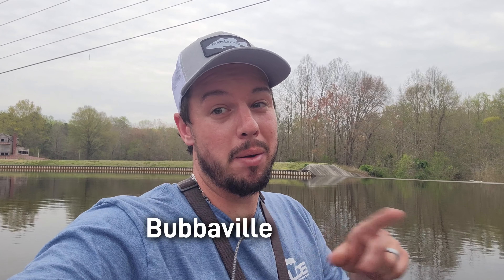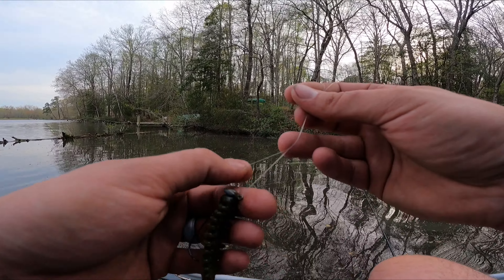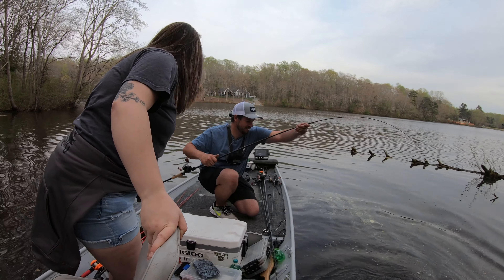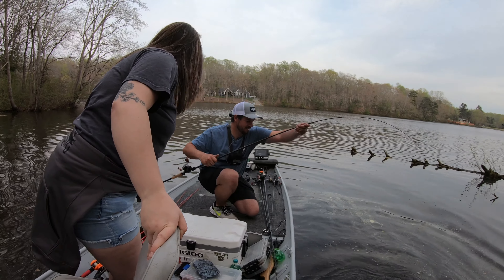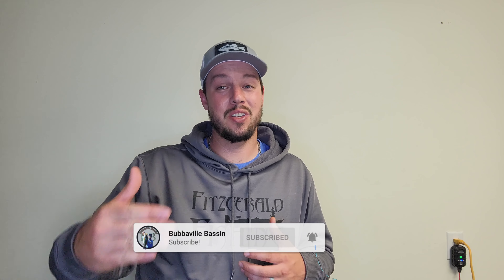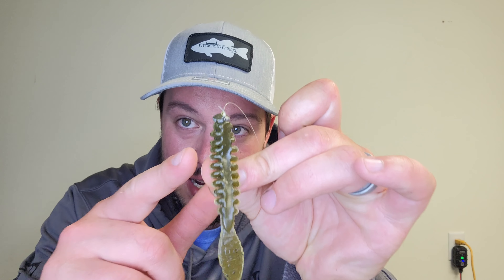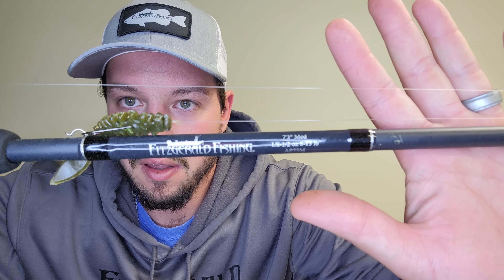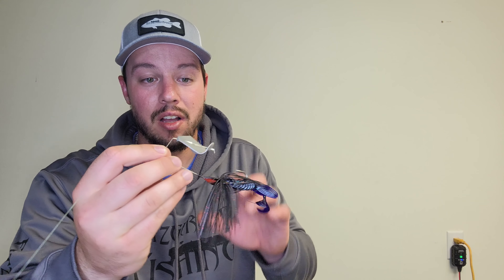Can't CATCH A Bass? FISH A Ned RIG!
Can't catch a bass? Use the ned rig!
Venom makes a DK Rig that's basically a Texas rig for small baits!

(RUNCL Waterproof Fishing Scale)

(Monster Bass Save $15 Off Your First Box Use This Link)

(Runcle Winter Fishing Gloves)

(Runcle Fishing Pilers)

(Lew's Speed Spool LFS Baitcast Reel)

🔥It would be awesome if yall could help my channel grow🔥

*GET VENOM GET BIT BABY*